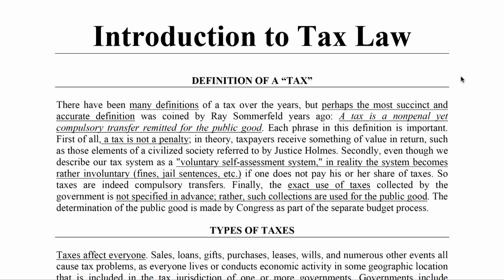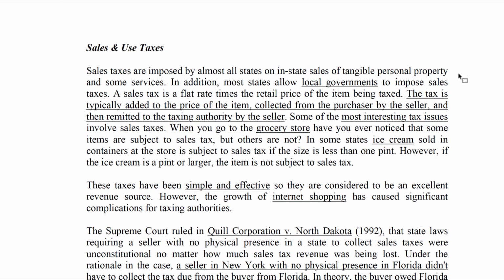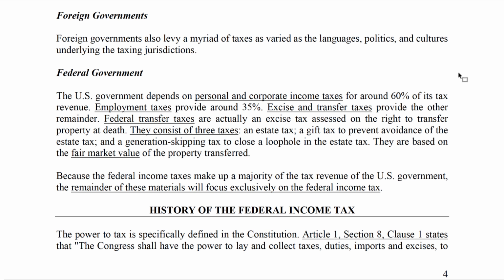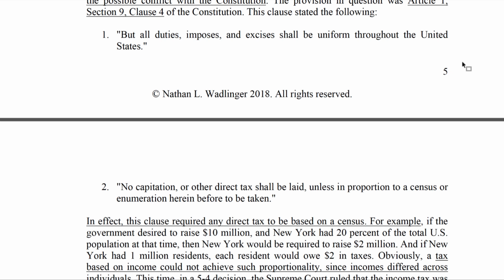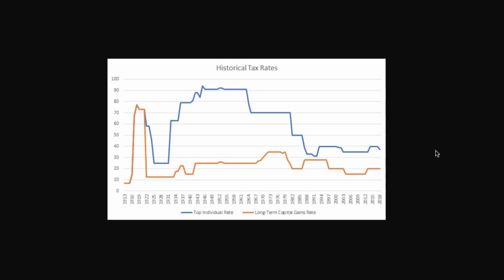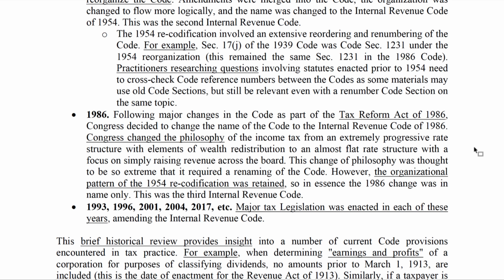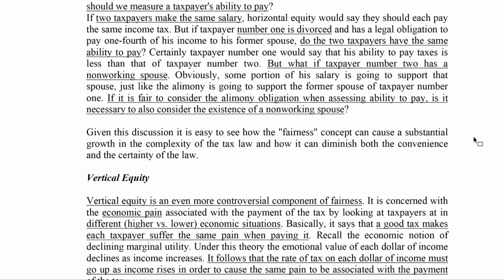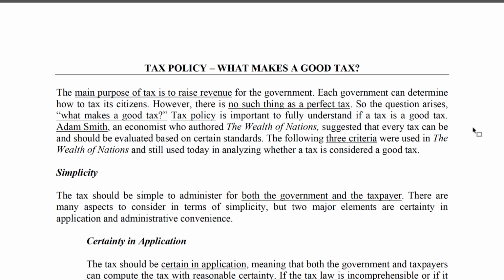Introduction to Tax Law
This video introduces tax law focusing on the definition of a tax, the types of taxes, the history of the federal income tax, and what makes a good tax.